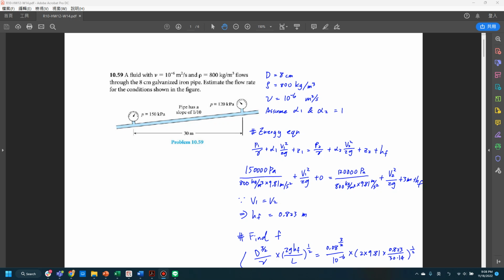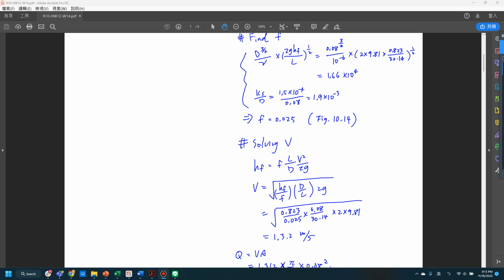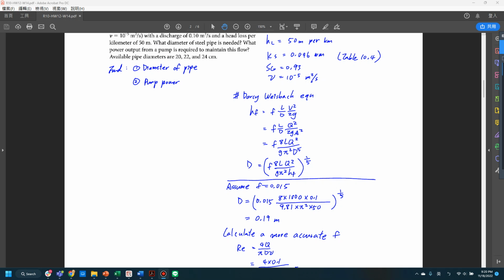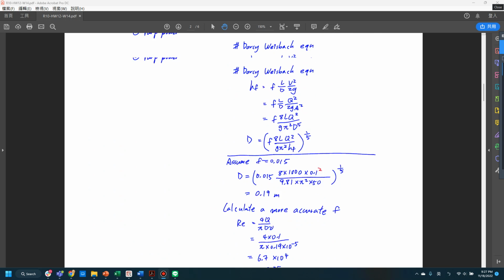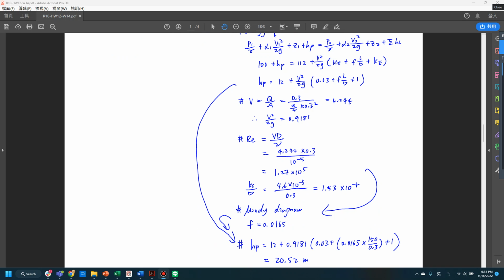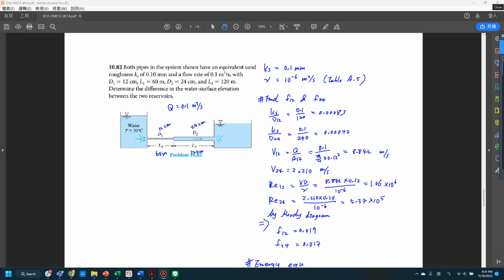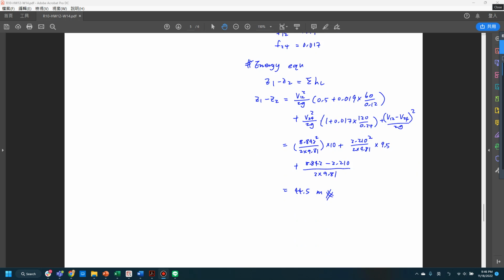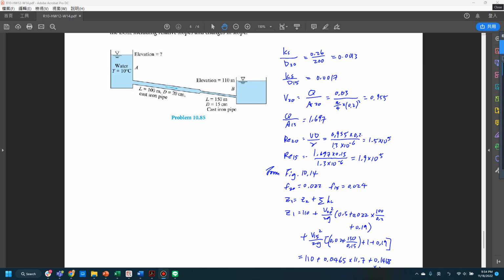CEE122: R8 HW12 W14